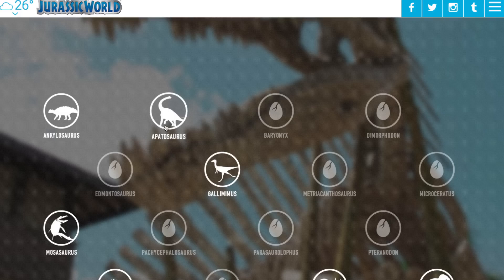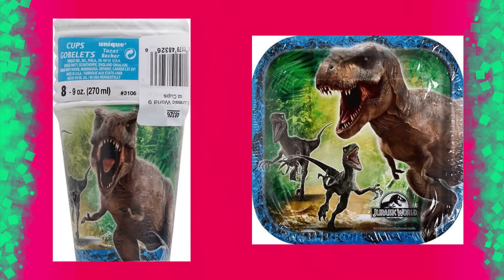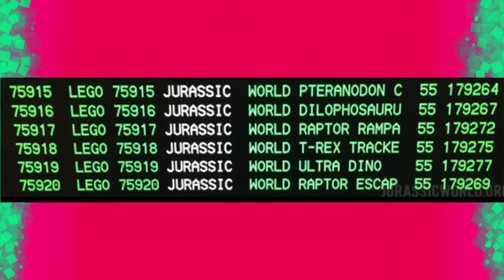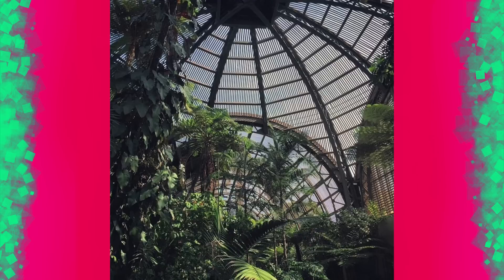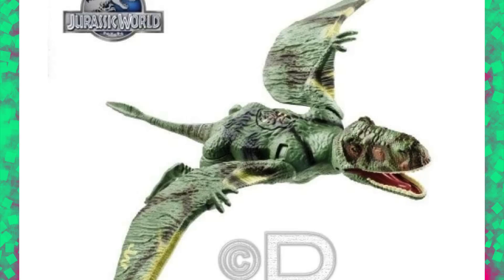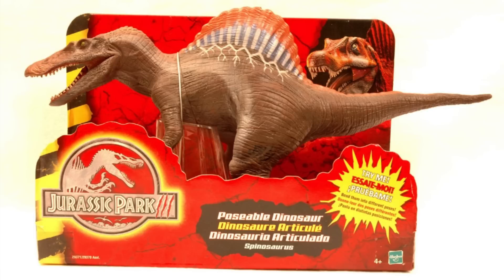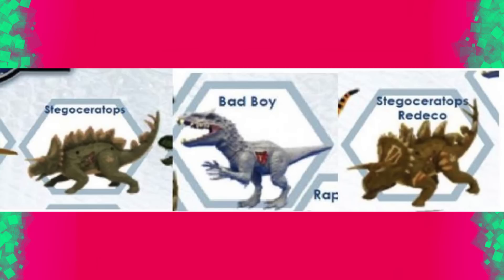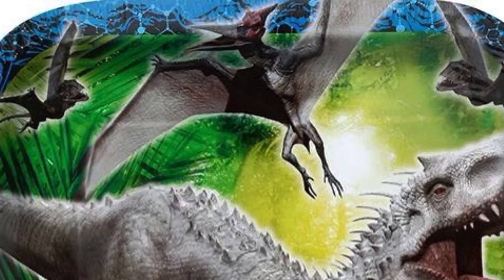Jurassic World News: Indominus Rex, Merchandise and Jurassic City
Lets just say I've got my hopes set on an epic dilophosaurus come back.

In this video I wrap up the goings on  and whats been happening since my last video. Most noticably of all the new things is the merchandise. It has always been a but thing when it's come to jurassic parkfilms and it doesn't look like jurassic world is about to change that.

Oh and Jurassic City might just be the best film ever. I'm now worried about jurassic world.